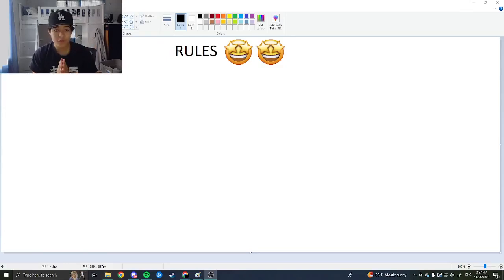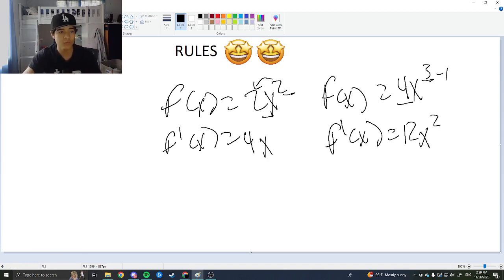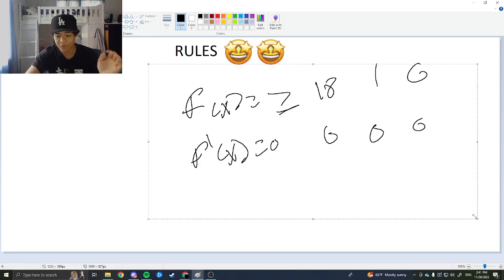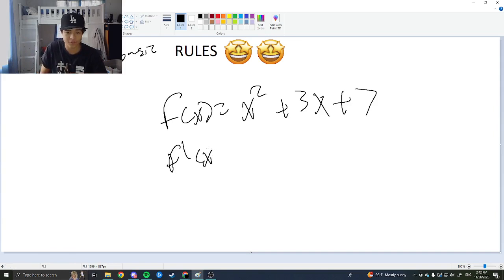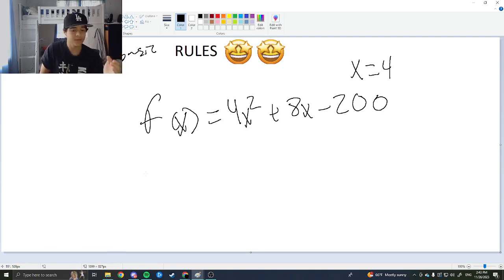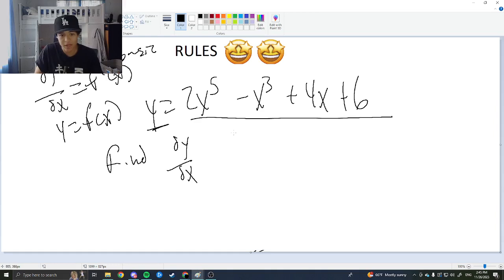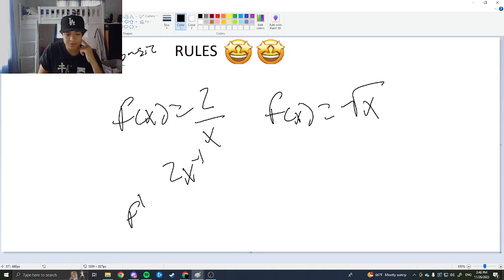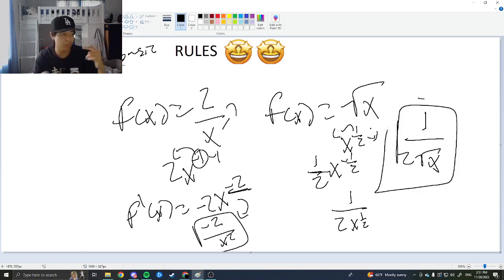AP Calculus Unit 2 Review - Basic Rules of Derivatives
In this video, I will be going over the basics of deriving functions. I will go over the rules regarding sums, differences, and constants.